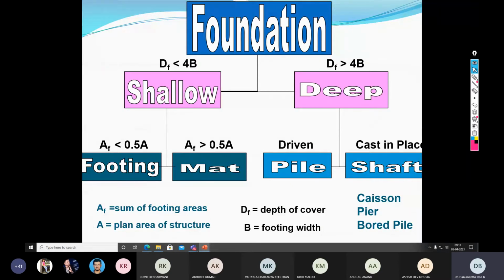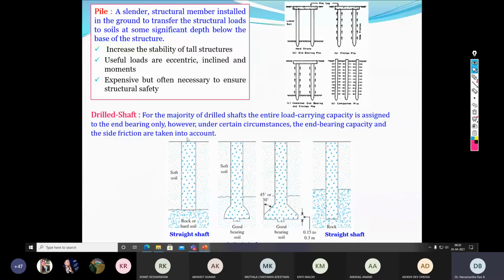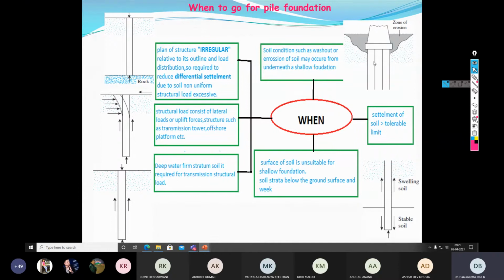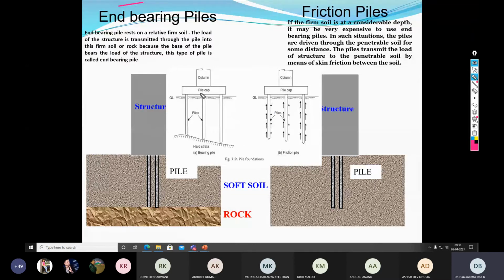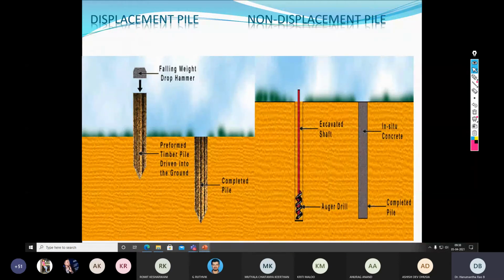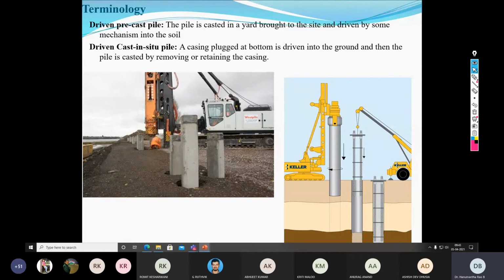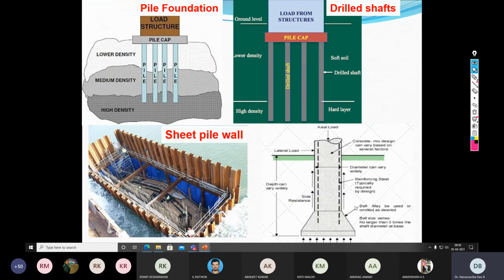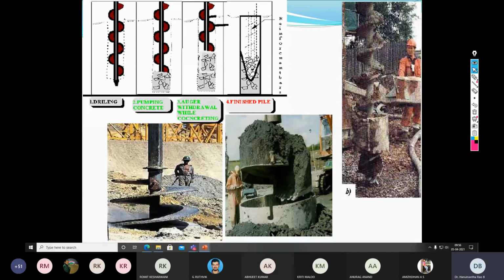FE_Lecture_5.4.21